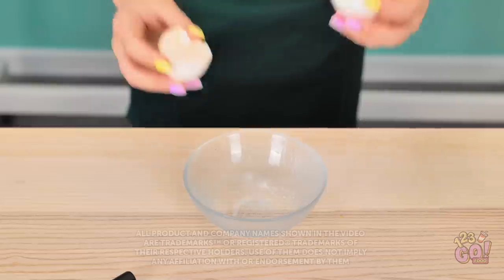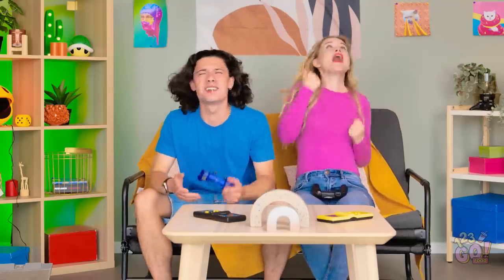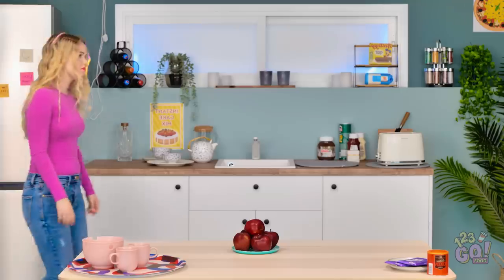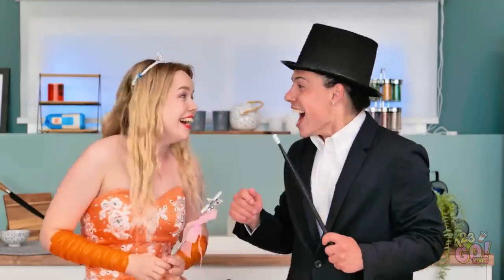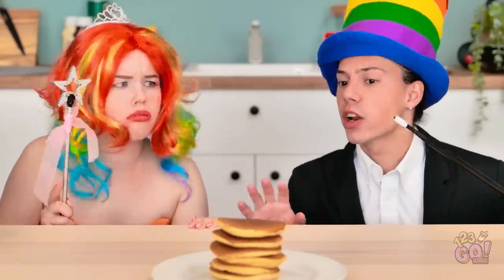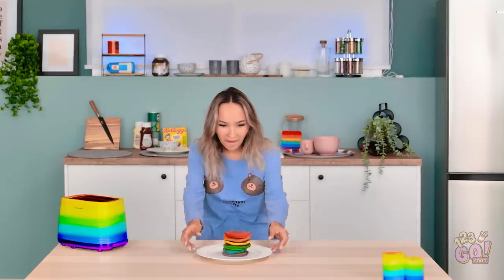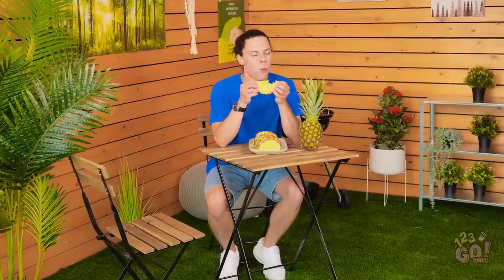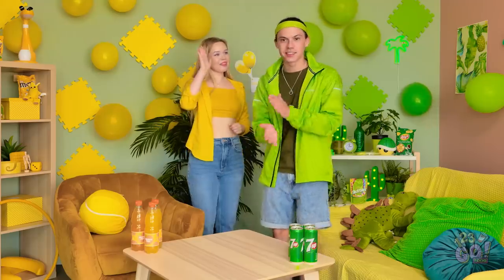EASY-PEASY FOOD TRICKS || Yummy Ideas And Hacks by 123 GO! FOOD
Is your stomach grumbling yet? Try out these delicious cooking hacks out and let us know how it goes!